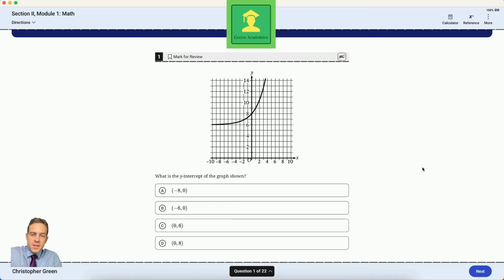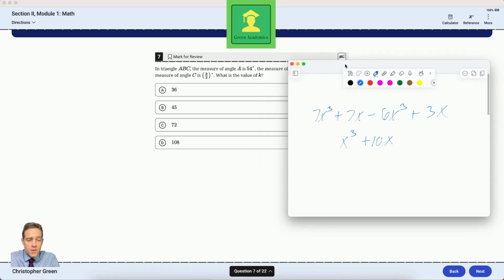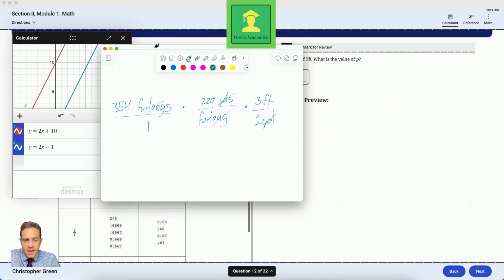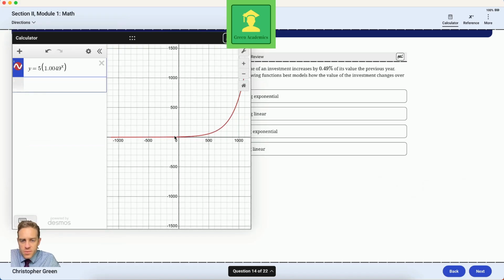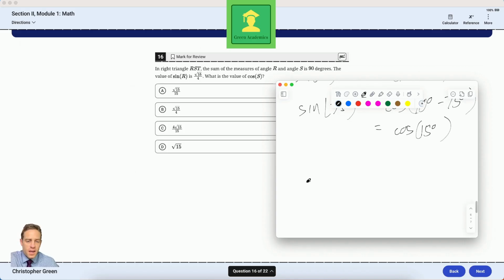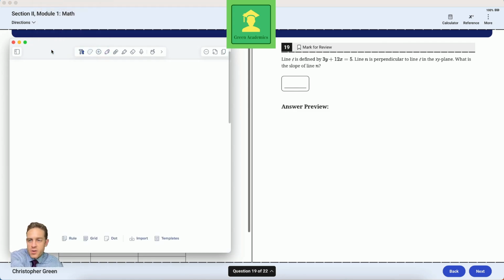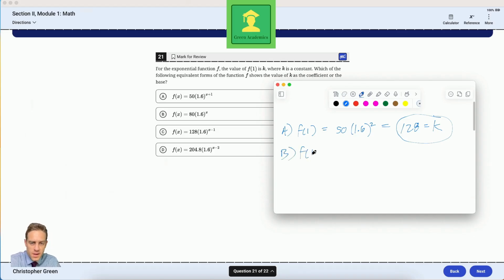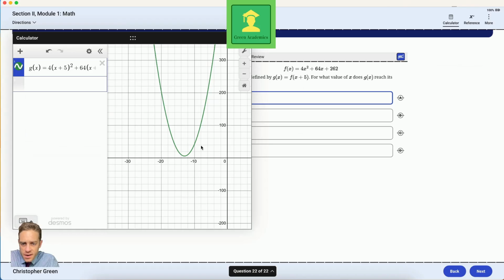Bluebook Digital SAT 8 Math Module 1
(First question: "What is the y-intercept...")